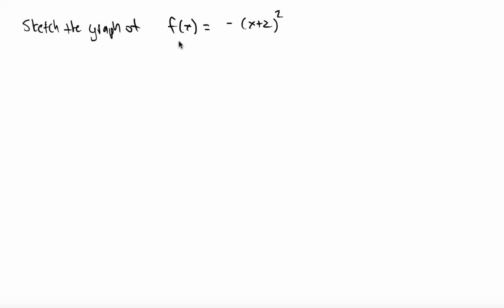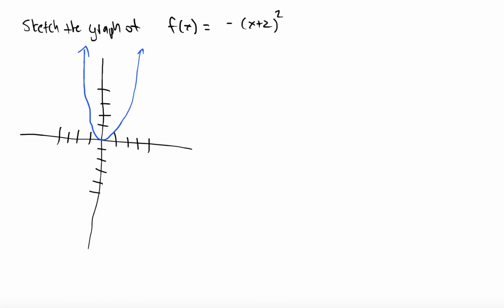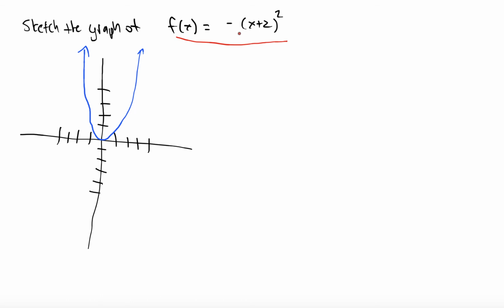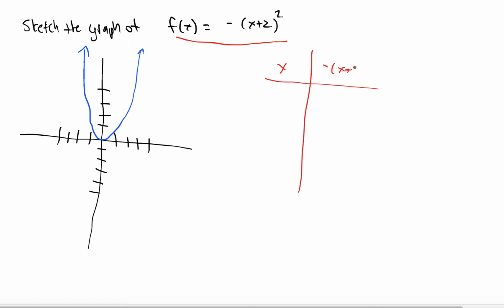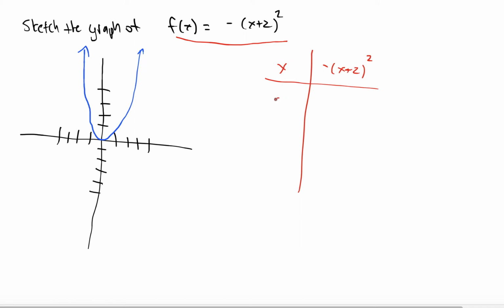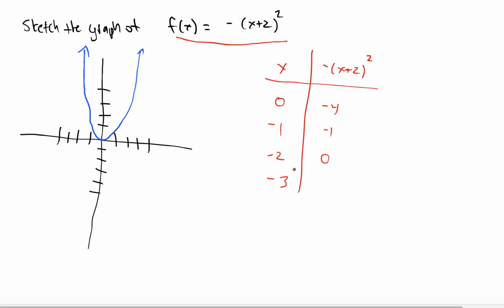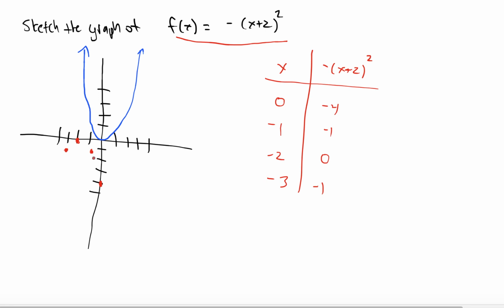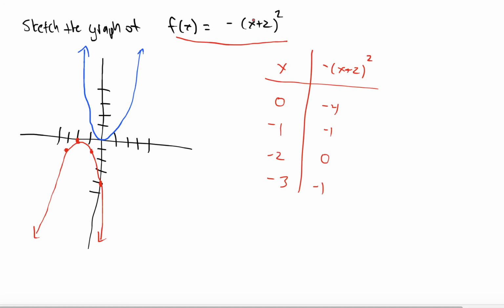126 1 5 12